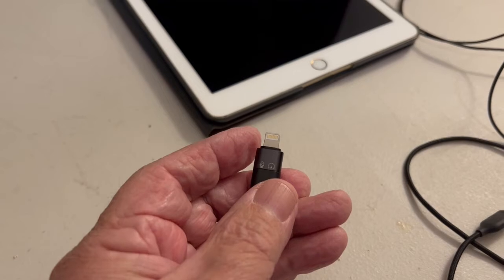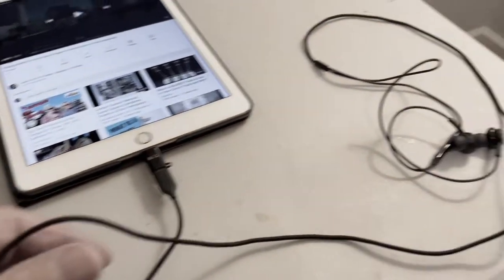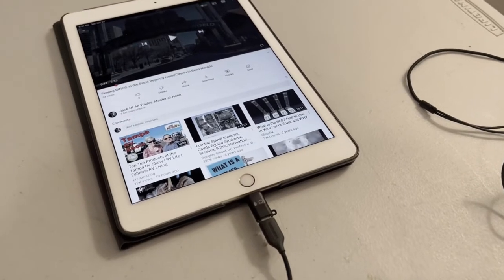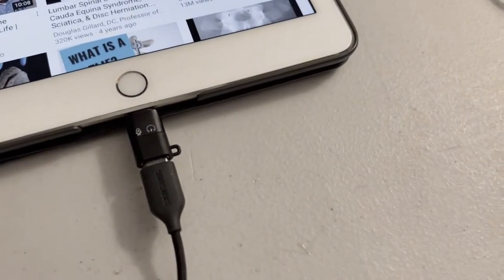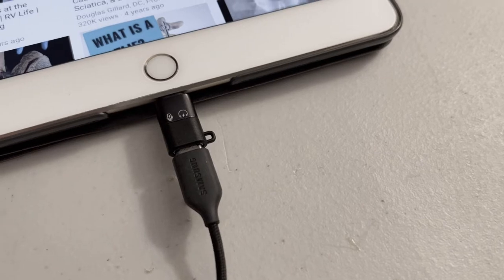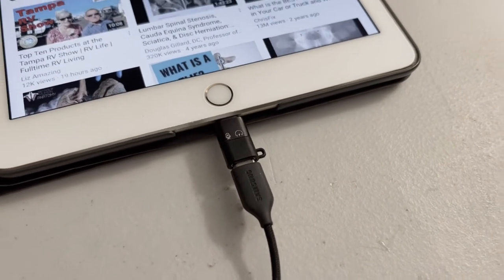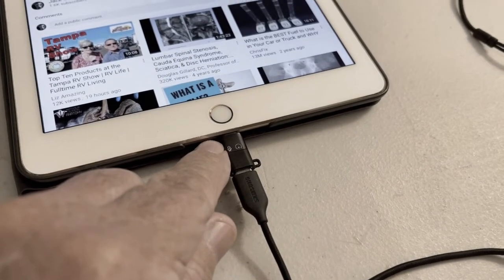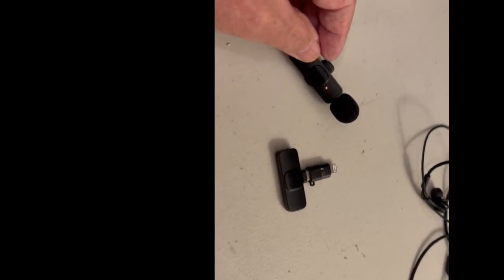(444) Wireless Lavalier Microphone for Iphone / Android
Lets talk about this adapter for the Iphone...works BUT.